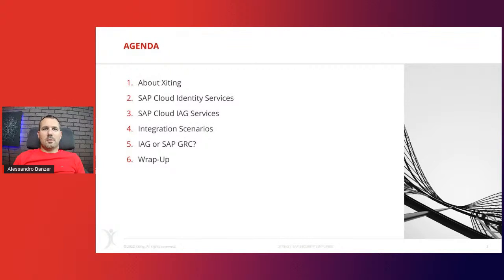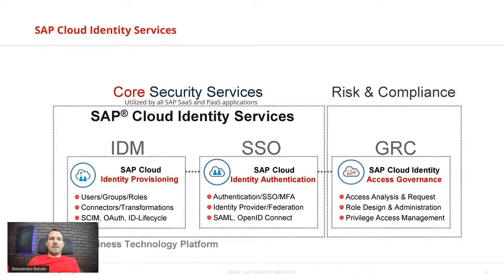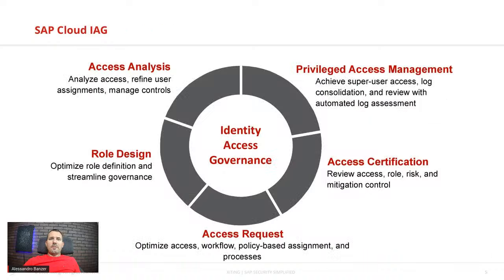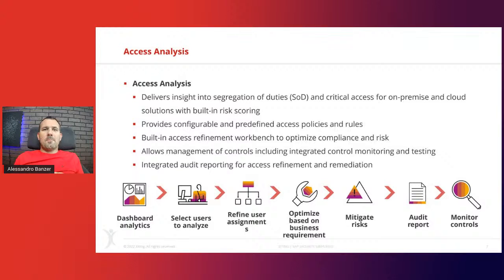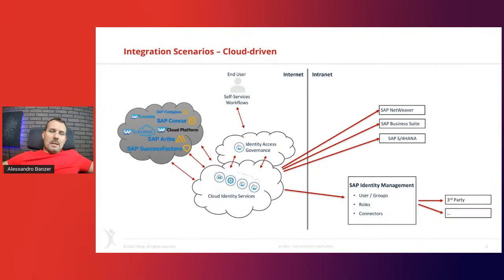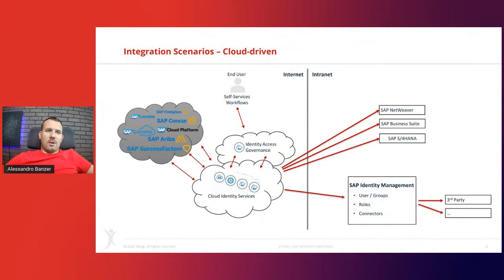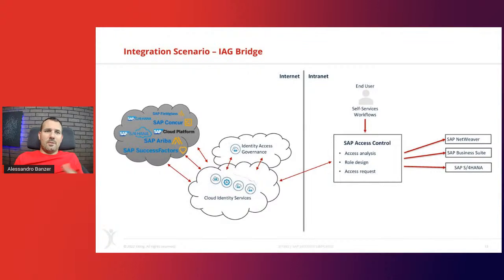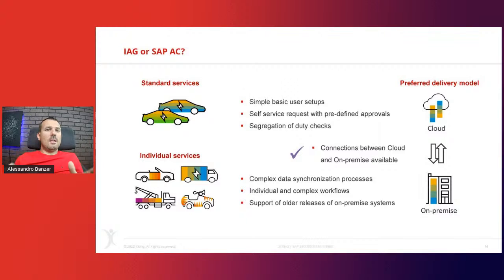SAP Cloud IAG - Overview and Introduction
SAP Cloud Identity Access Governance (IAG) is a cloud service from the SAP Business Technology Platform (BTP). It offers similar functionality to SAP Access Control (GRC), part of SAP’s GRC solutions. With SAP Cloud IAG, you can streamline identity and access management (IAM) in complex on-premise and cloud environments. You can improve IAM and compliance practices with an intuitive, dashboard-driven interface and a simplified experience in the cloud.

This webinar will provide an overview of its capabilities and show you a live demo of some key features.